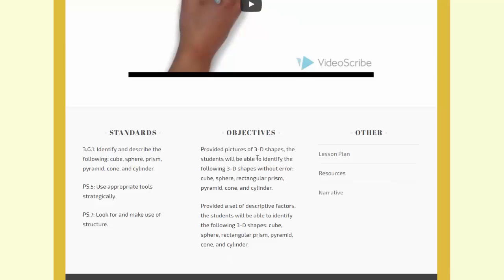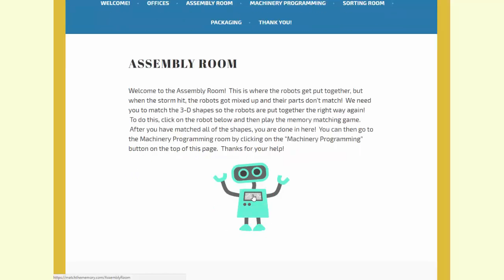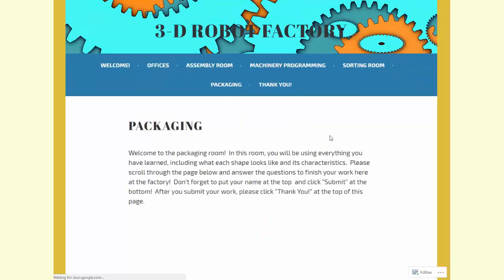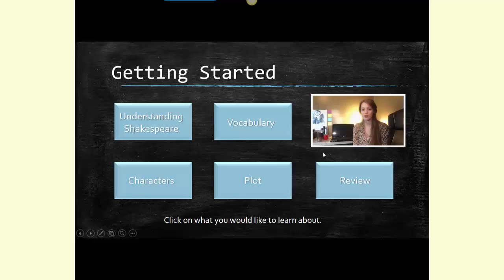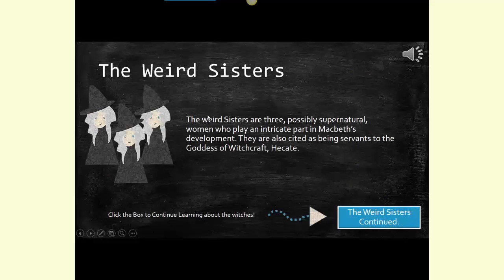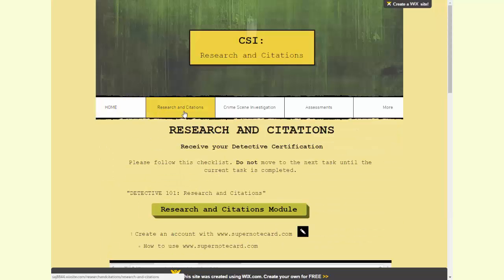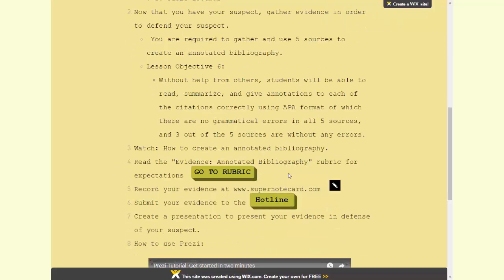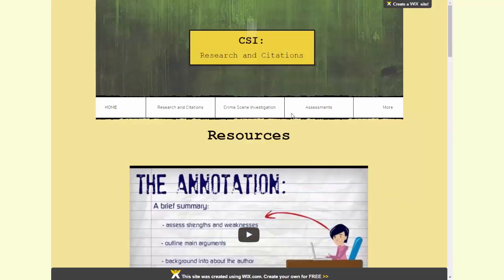IM Challenge 4: Developing the IM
This video focuses on describing what needs to be accomplished in order for the full interactive module to be developed and produced.  Three different examples of IMs are highlighted and discussed.